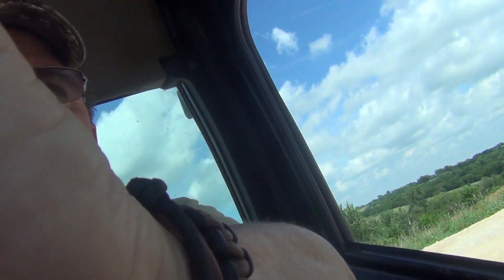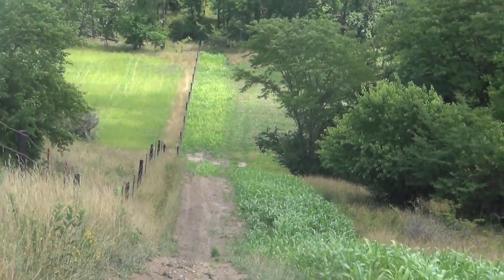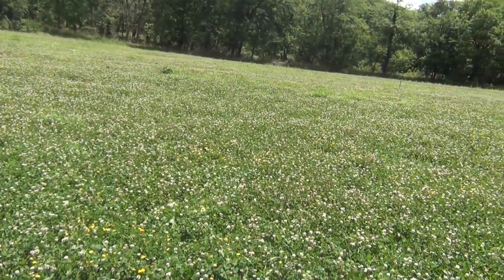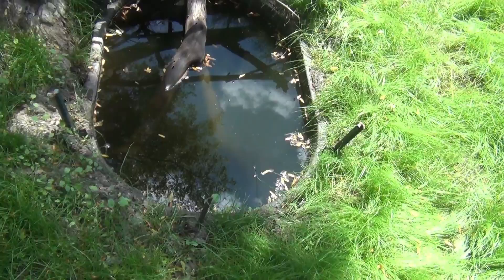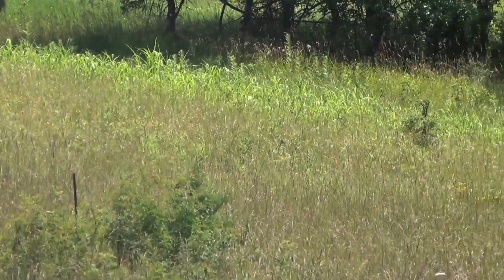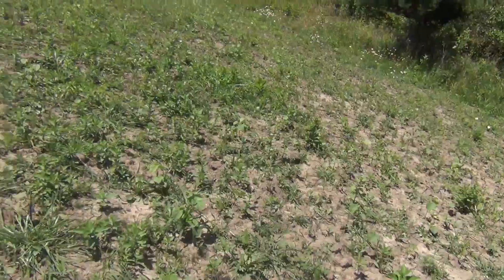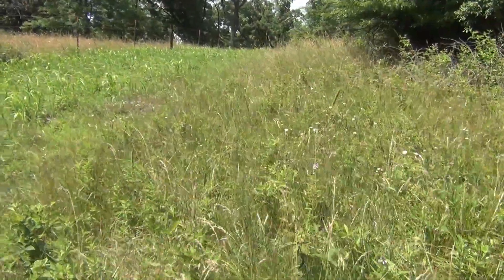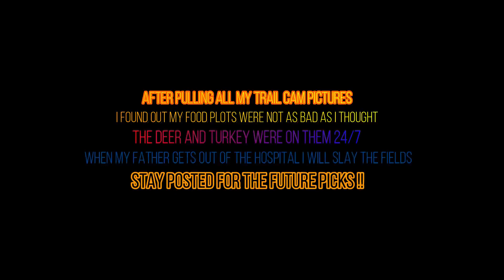2019 Whitetail Institute & Green Screen Deer hunting food Plot Updates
Updates on several types of Food plots Planted in 2019 and one in 2018  Also some Screens and waterholes, Whitetail institute, Alpha rack Plus, Powerplant , Green Screen Arrow Seed,